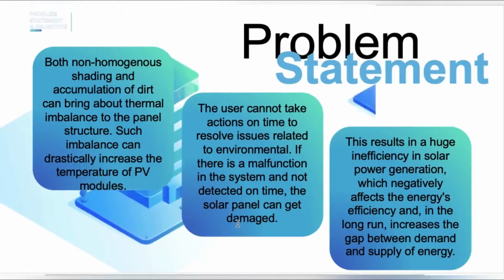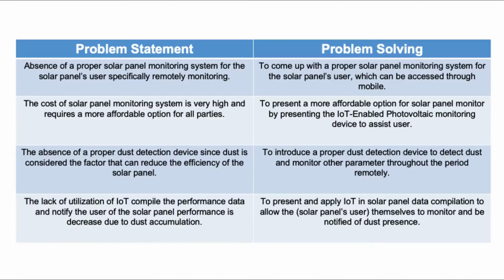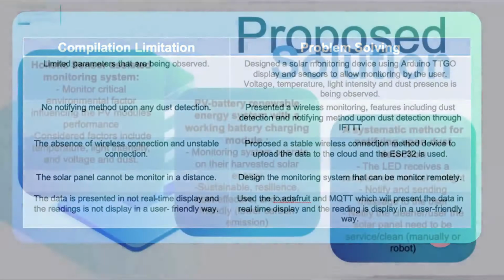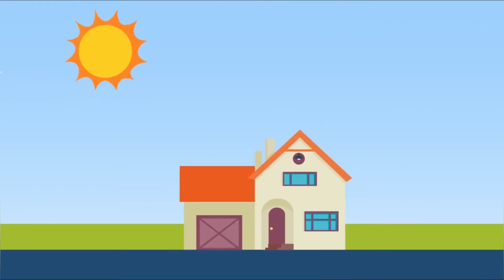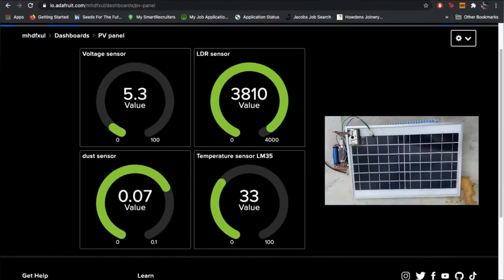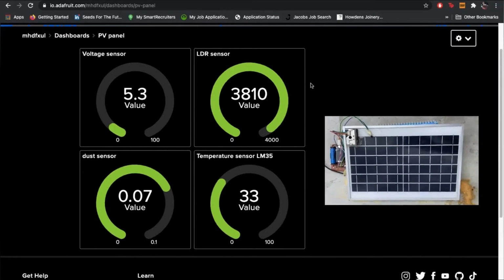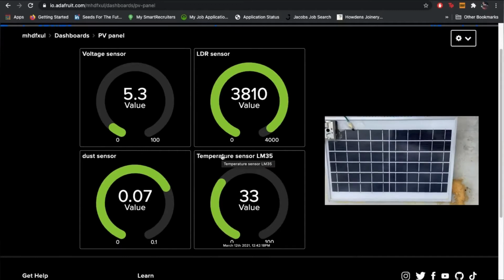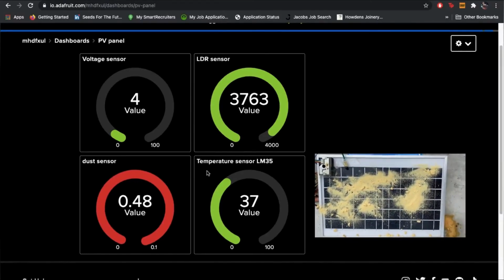MY248 - Development Of An IOT-Enabled Photovoltaic-Battery Renewable Energy System